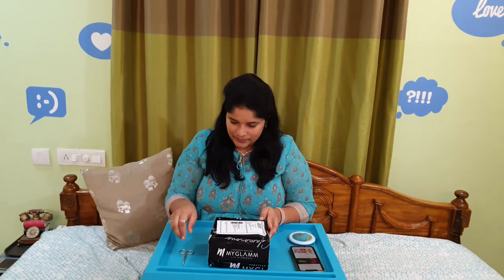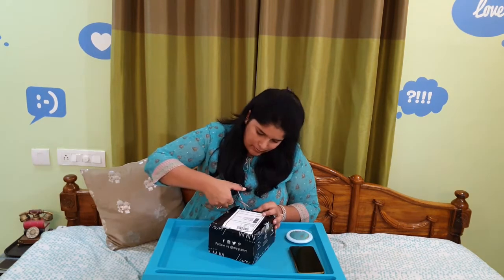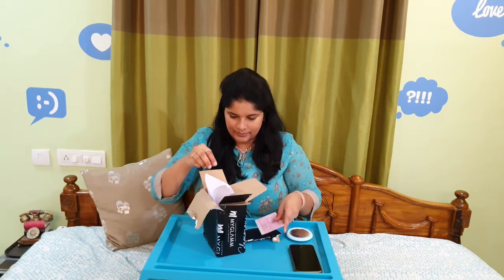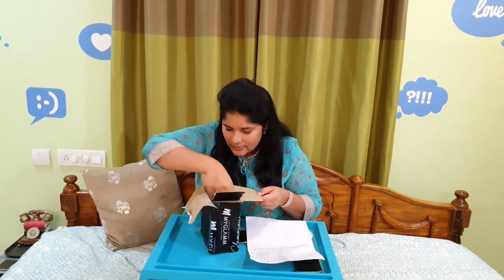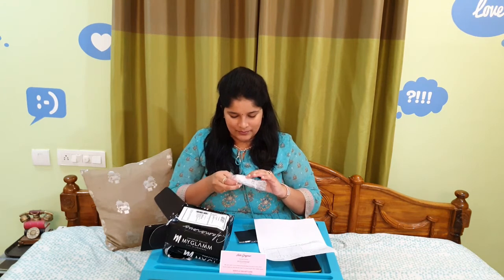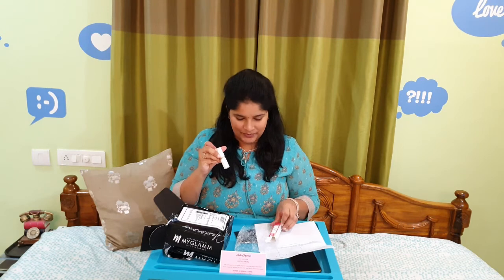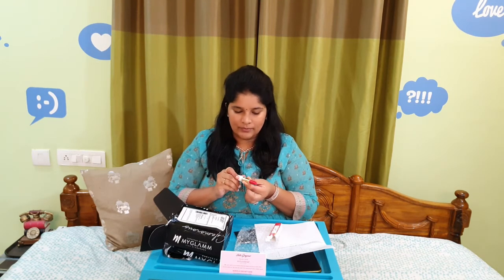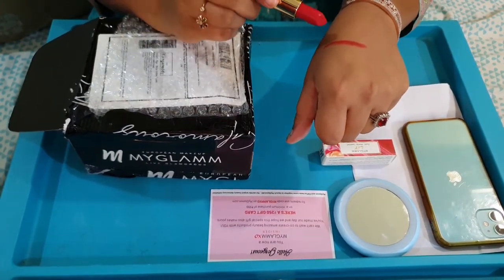How to get MyGlamm Liquid Matte Lipstick worth 395/- for Free || MyGlamm Free Lipstick Survey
Get Myglamm Lipstick worth ₹395/- for free just paying only ₹99/- for shipping